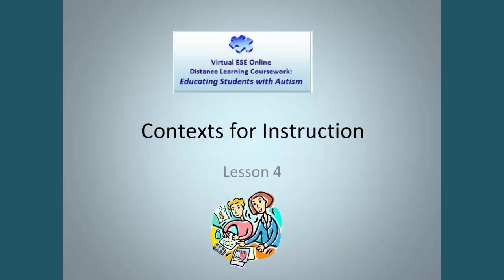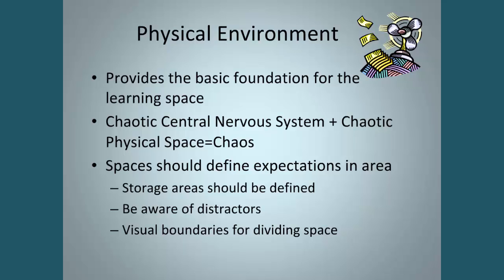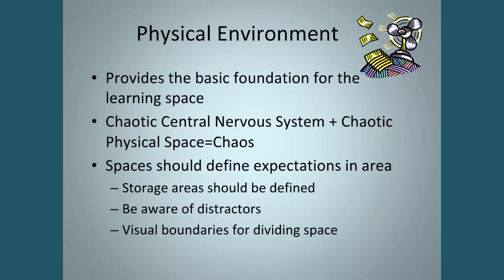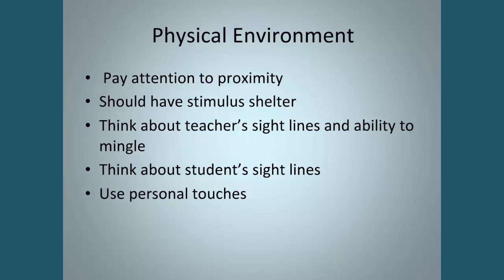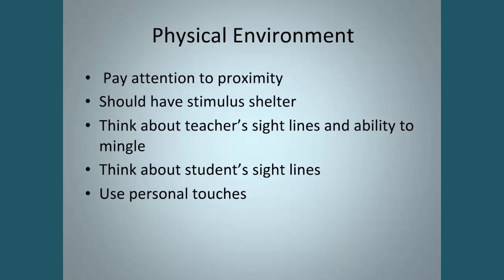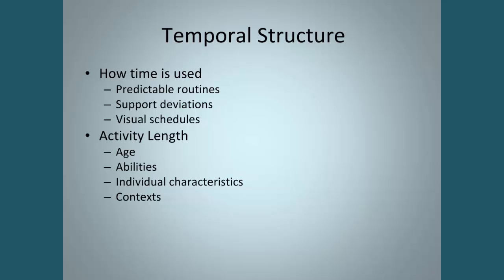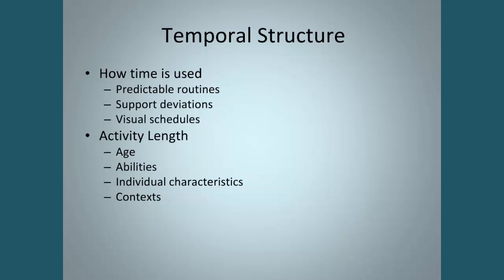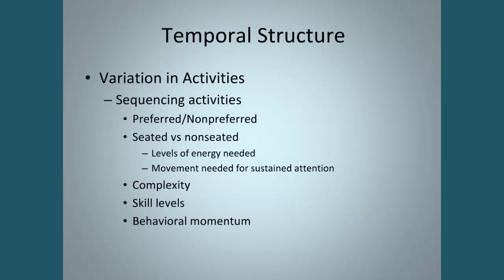EEX4940 Contexts for Instruction, Physical Environment, Temporal Structure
Contexts for Instruction
Physical Environment
Temporal Structure